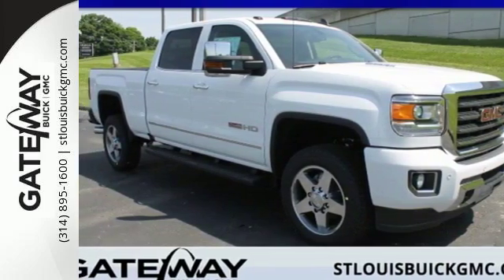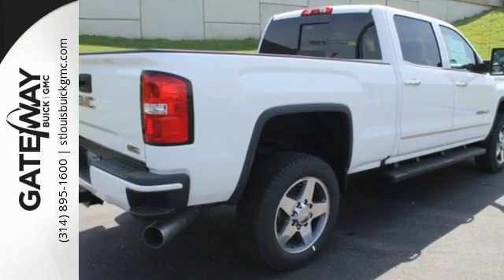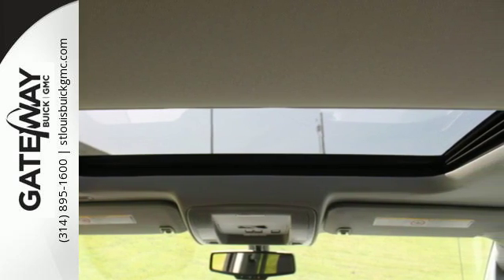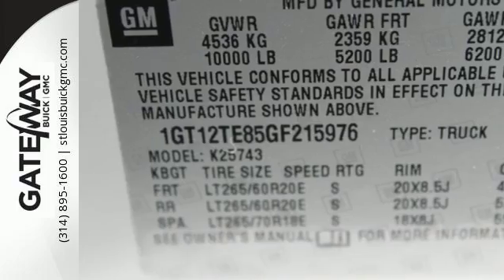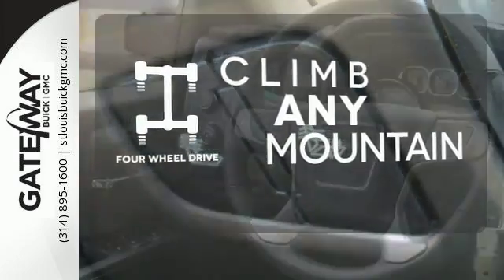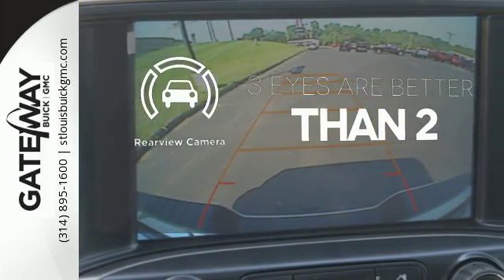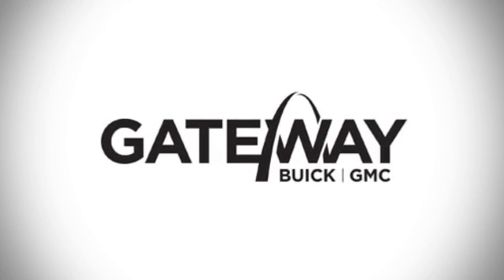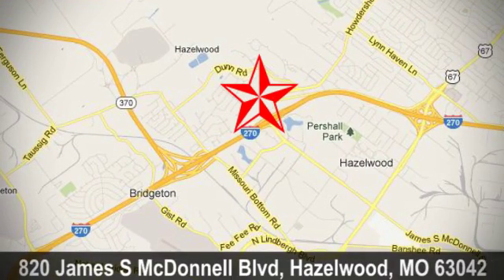New 2016 GMC Sierra 2500HD St Louis MO St Charles, MO #160730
Year: 2016
Make: GMC
Model: Sierra 2500HD
Trim: Truck
Engine: 6.6L Turbocharged
Transmission: Automatic
Color: Summit White - White
Interior: Jet Black Leather
Stock #: 160730
VIN: 1GT12TE85GF215976
Extremely sharp!!! 4 Wheel Drive, never get stuck again*** In these economic times, a outstanding vehicle at a outstanding price like this Truck is more important AND welcome than ever!!! Priced below MSRP!!! Rack up savings on this specially-priced Sierra 2500HD.. Optional equipment includes: ... *See dealership for incentive details as they change frequently. All Buick models have conquest, SC Bonus cash. Acadia, Canyon, All Sierra models LD/HD and Terrain's have trade in allowance in the price. Must trade in 99 or newer-ask dealer for details.

Address:
820 James S. McDonnell Blvd